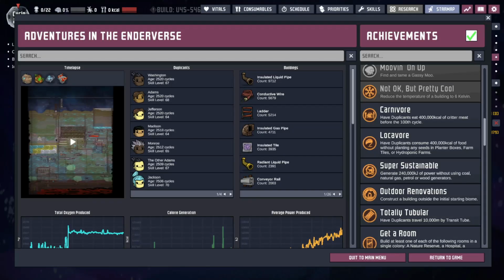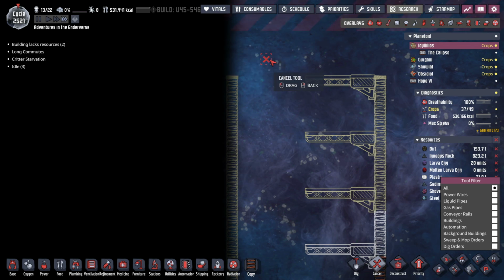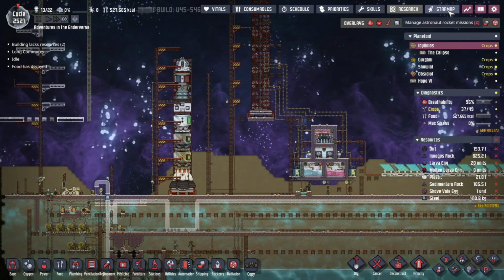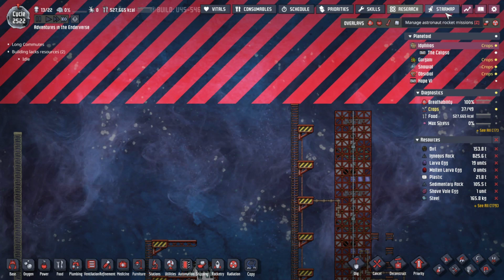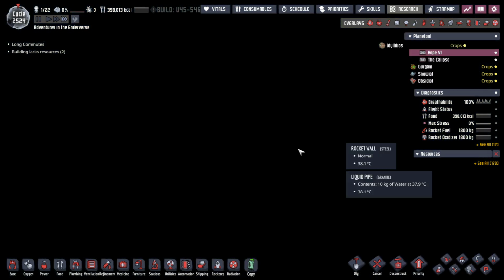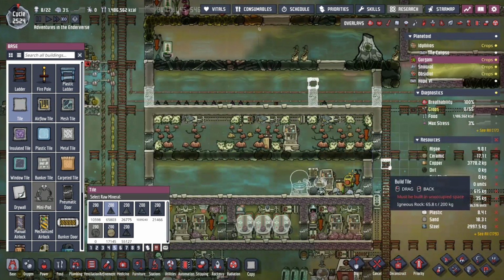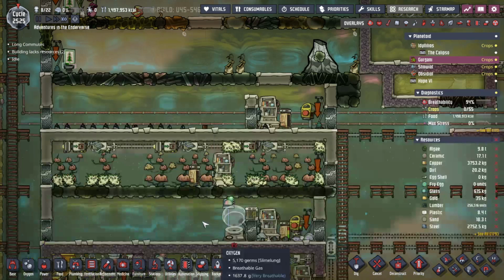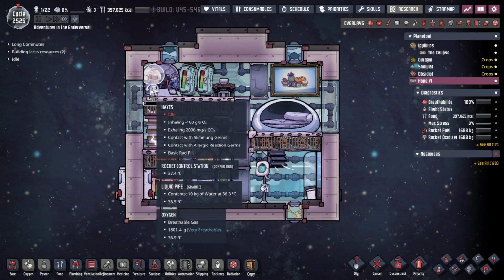Starting Our Rocket Bay | 27 | ONI Redux | All Achievements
Now that we have our hydrogen rocket designed, it is time to have a more advanced rocket bay.  We are going to be launching rockets regularly from here on out!